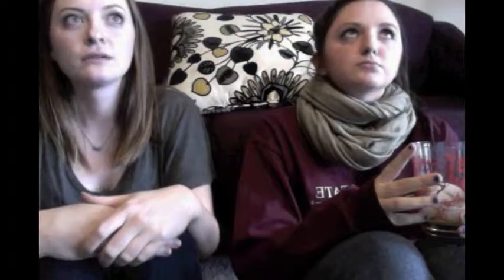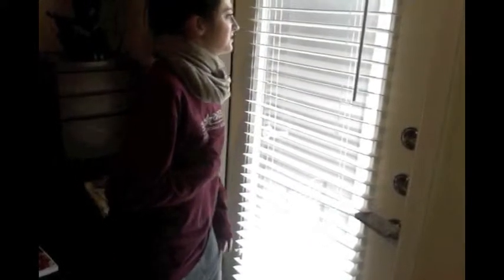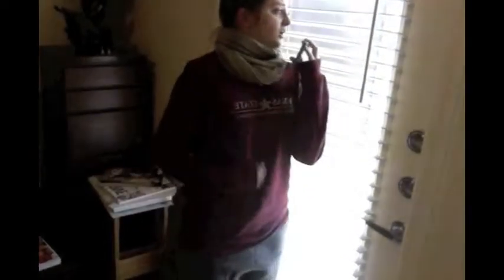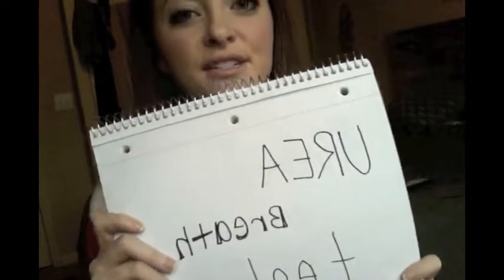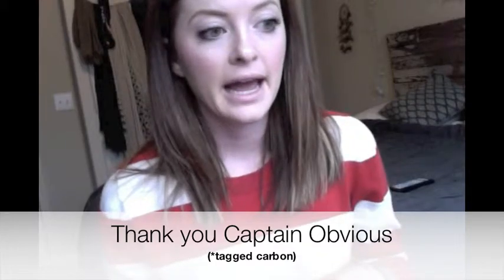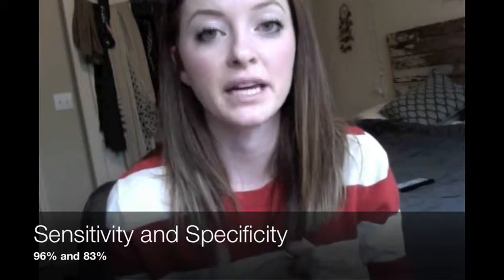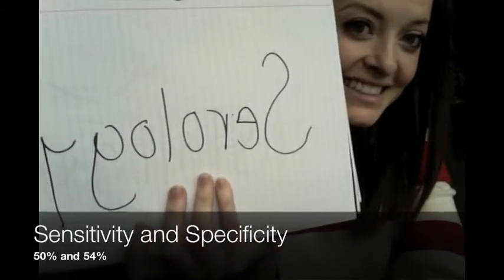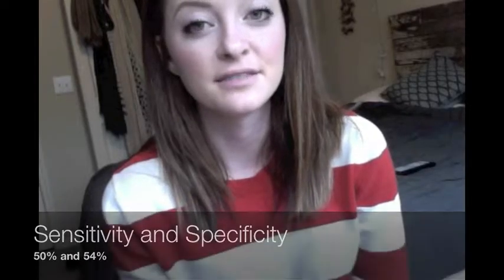H Pylori Movie